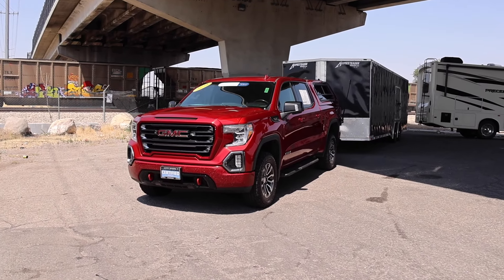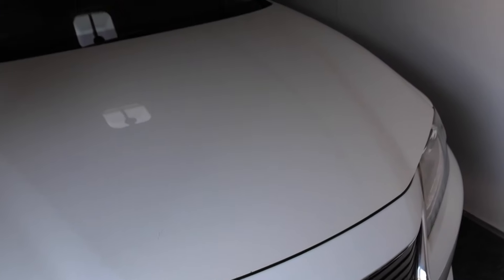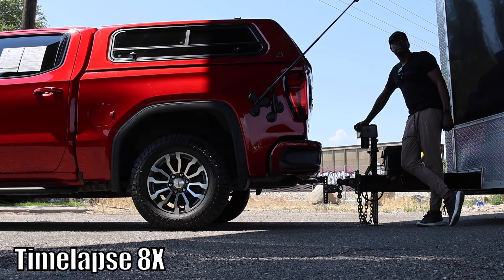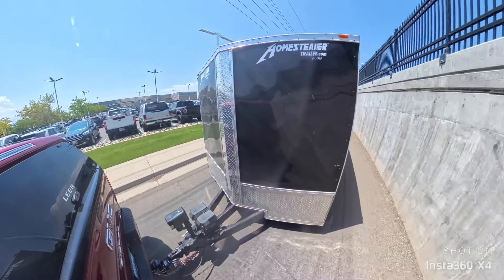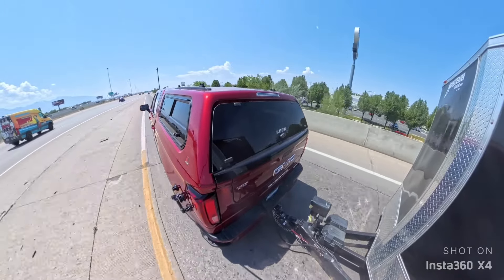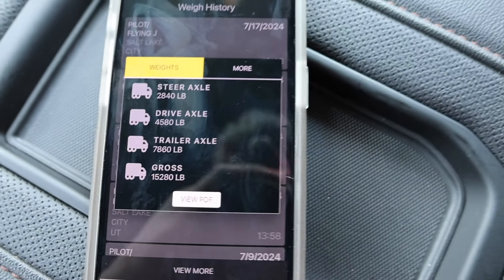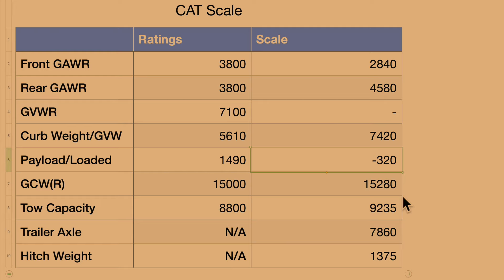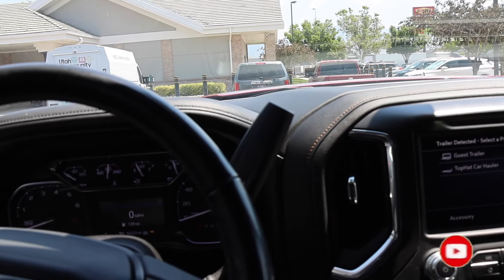Can The GMC Sierra 1500 3.0L Duramax (LM2) Tow Heavy? Let’s See!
I had a chance to hook up my trailer to the first gen1  Duramax LM2 in a 2021 GMC Sierra AT4! Here’s how much capacity I had left.